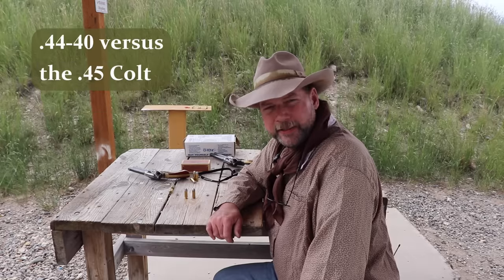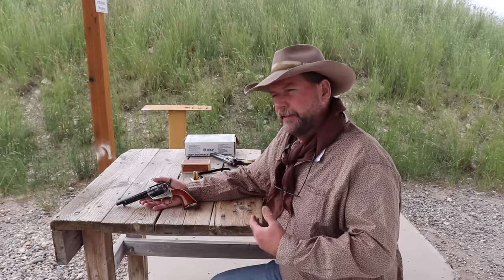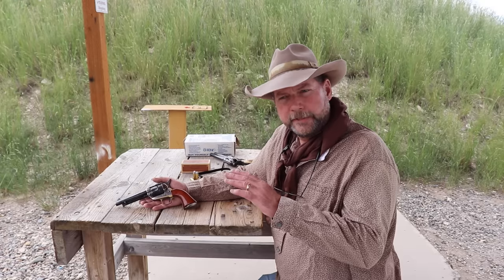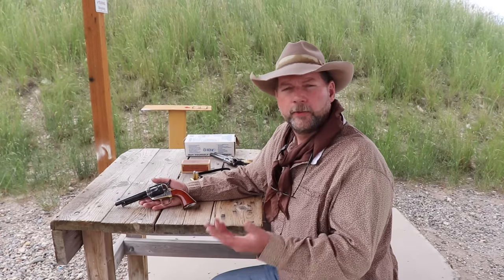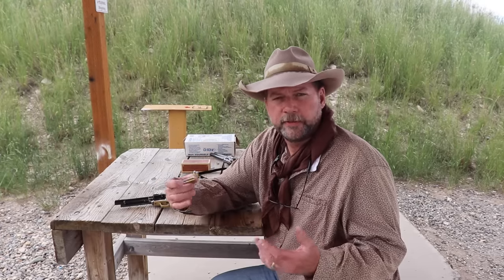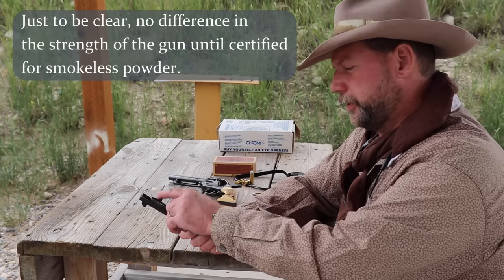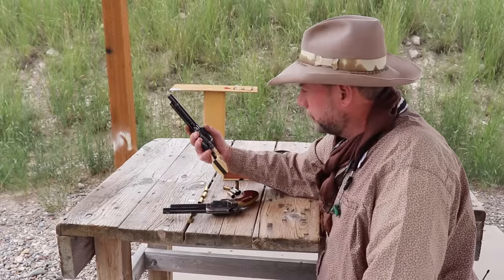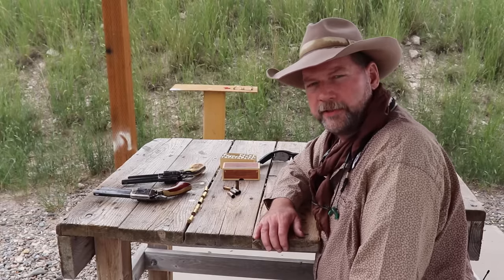44 40 vs 45 Colt in a Single Action Army: Which would you choose?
Originally chamber in .45 Colt, the Colt Single Action Army revolver could be purchased in .44-40 by 1877.  This allowed customers the convenience of carrying the same ammunition for both their Colt SAA and their 1873 Winchester.  It wasn't the first time in history this convenience was available, but it was certainly a marketable and appealing offering.  Was there a downside or sacrifice for the sake of convenience?  Let's test two loads with 40 grains of black powder and find out if one cartridge outperforms the other.